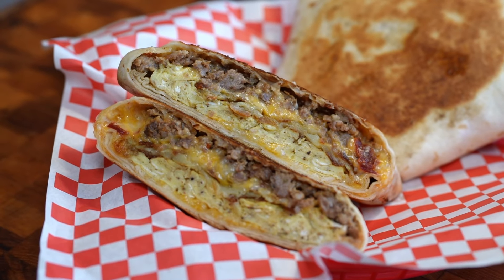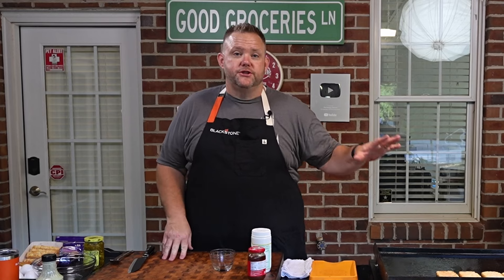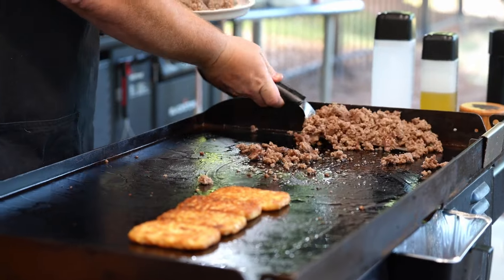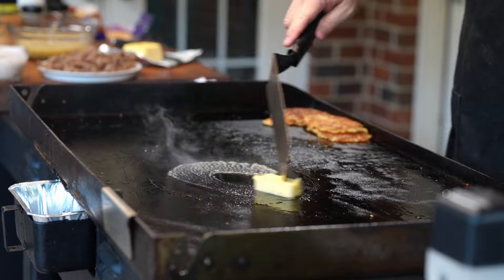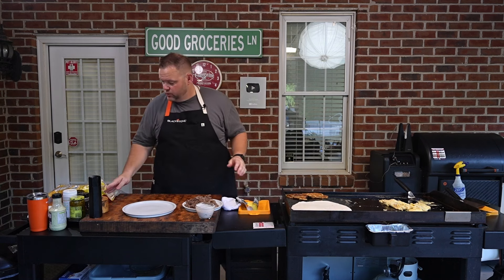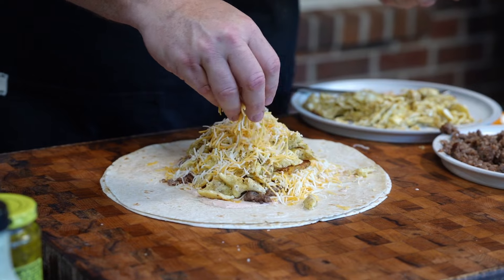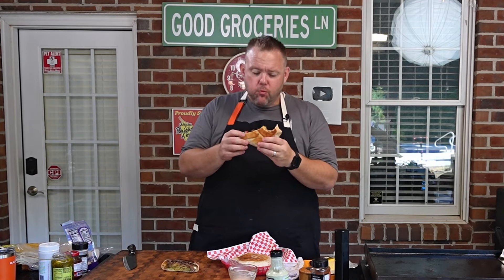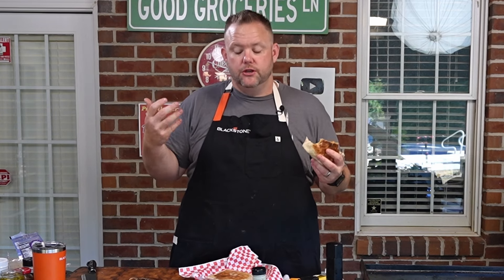Breakfast Crunchwrap Supreme | Blackstone Griddles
Looking for the ultimate portable breakfast item? @thehungryhussey has you covered with his Breakfast Crunchwrap Supreme, made on the Blackstone griddle! It's loaded with crispy hash browns, savory sausage, and a smoky chipotle sauce—perfect for breakfast on the go.

Ingredients
1 lb breakfast sausage
4 hashbrowns
6 eggs
Pinch of salt and pepper
¼ teaspoon Blackstone Street Taco Seasoning
4 large tortillas
8 oz grated Fiesta Blend cheese
1 tablespoon butter
1-2 tablespoons oil

Sauce:
¼ cup crema
1 tablespoon diced chipotles with adobo sauce

Directions
1. Warm up your Blackstone griddle on low heat.

2. Place the sausage on the griddle and chop it up as it cooks.

3. Spread oil thinly on the griddle and add the hashbrowns. Cook for 2-3 minutes on one side.

4. In a small bowl, mix the crema and diced chipotles with adobo sauce.

5. Continue breaking up and browning the sausage until fully cooked, about another 3-4 minutes. Remove from the griddle and set aside.

6. Flip the hashbrowns, smash them thinly with two spatulas, and cook for another 2-3 minutes until done. Remove or move to a cooler part of the griddle.

7. In a bowl, beat the eggs with salt, pepper, and the Street Taco Seasoning.

8. Add butter to the griddle, then scramble the eggs to your liking.

9. Warm and lightly toast the tortillas on the griddle, about 1 minute per side.

10. Place some sauce on each tortilla, then layer with sausage, cheese, hashbrowns, eggs, and more cheese. Fold and pleat the tortillas to enclose the fillings.

11. Place the folded side down on the griddle and toast for 1-2 minutes until golden brown.

12. Remove from the griddle, slice, and enjoy!